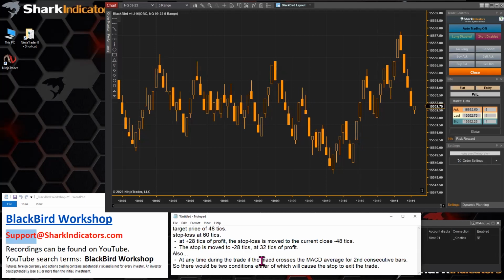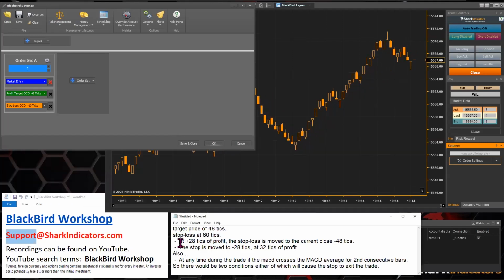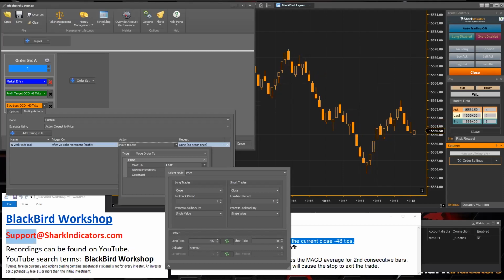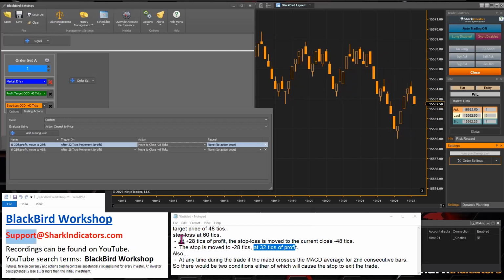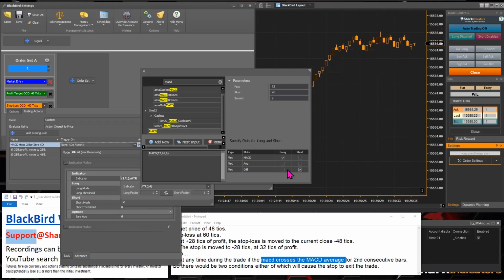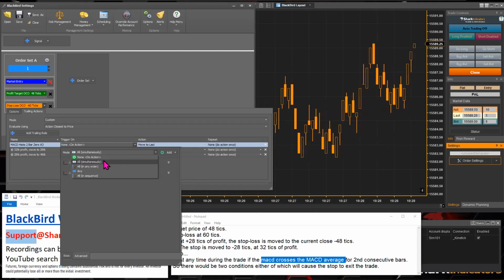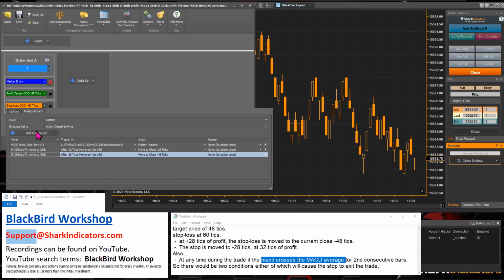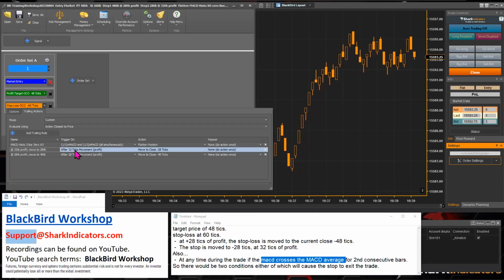BlackBird - Flatten Trade When MACD Crosses Zero Line for 2 Bars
August 4th, 2023 - This demonstrates how to identify when an oscillator, such as the MACD, crosses the zero line in the opposite direction of the trade for at least 2 bars to then flatten the trade.  This starts off building a typical profit target and stop-loss with two trailing rules, and lastly builds the MACD flatten condition into a stop-loss trailing rule.